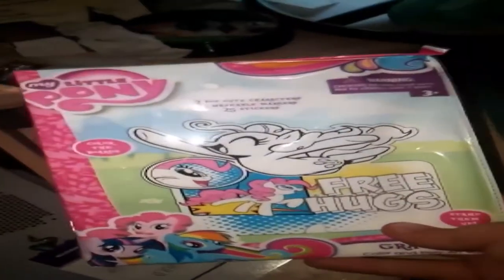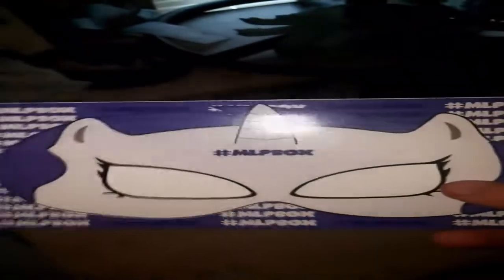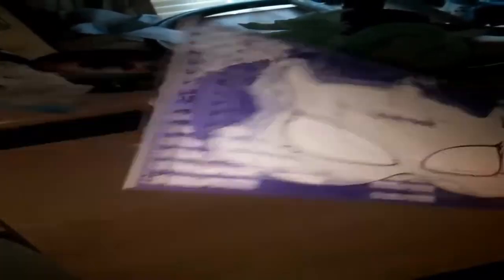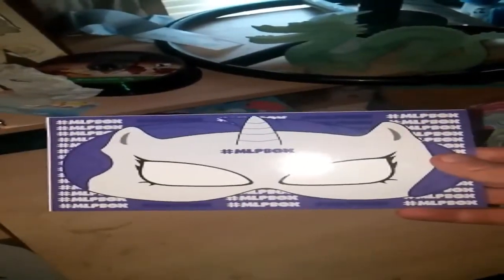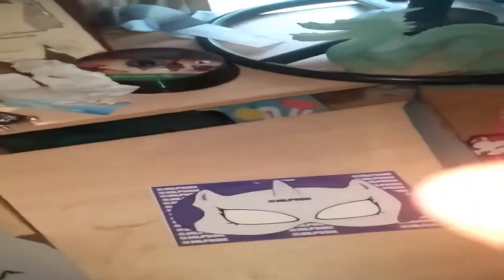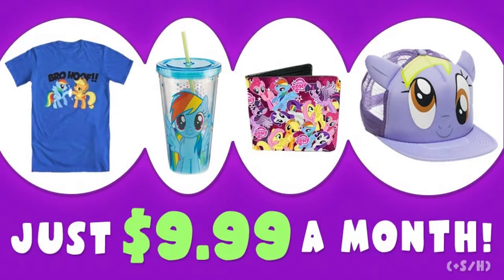MLP Box April 2017 Unboxing by Brony Drumming